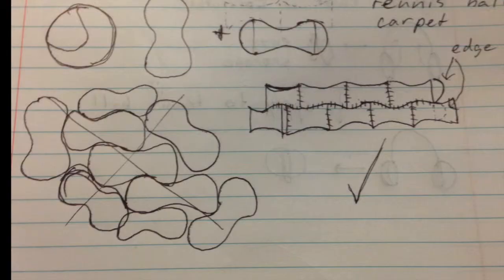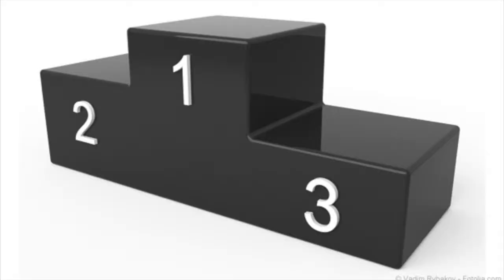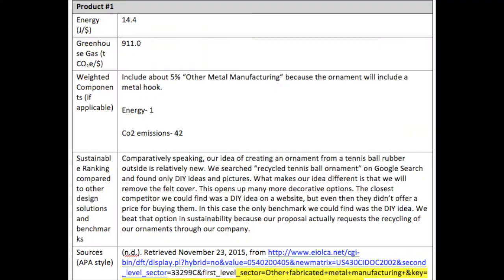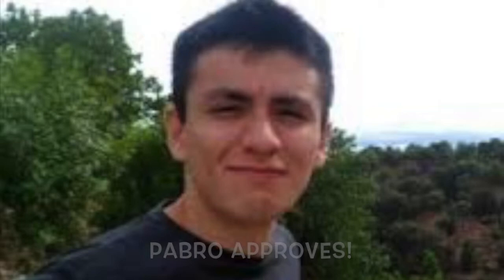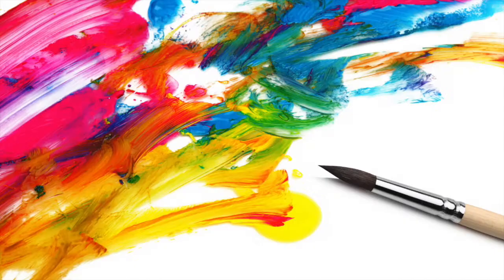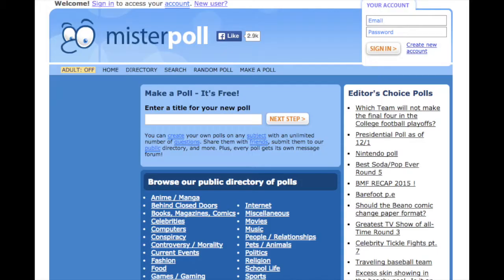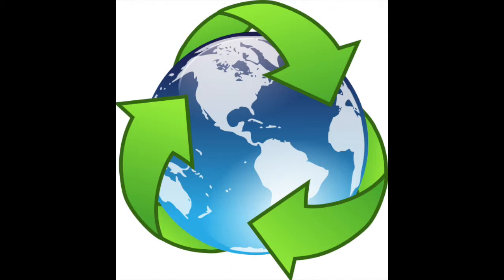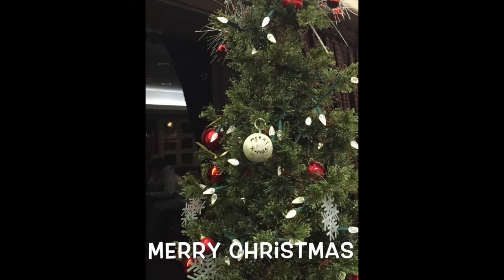Tennis Ball Ornament